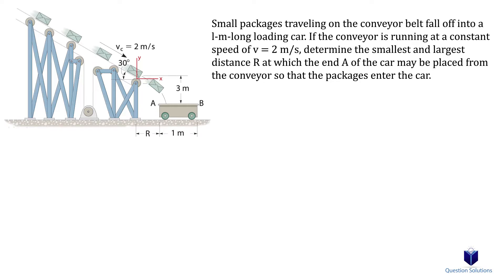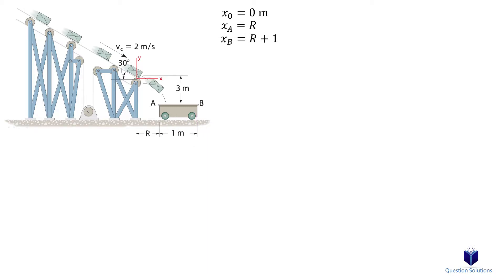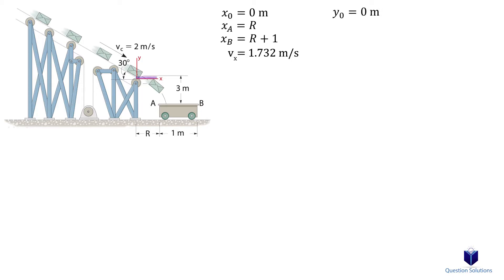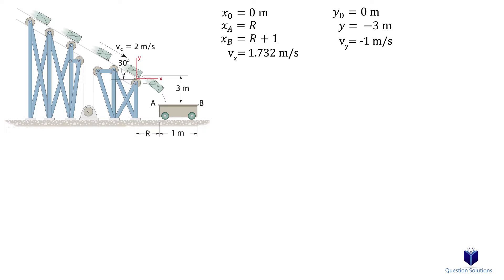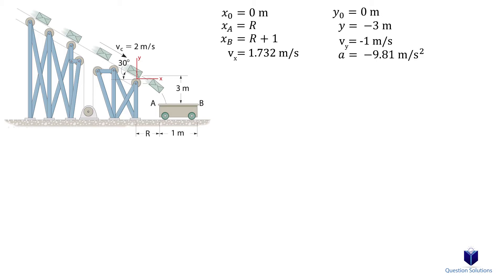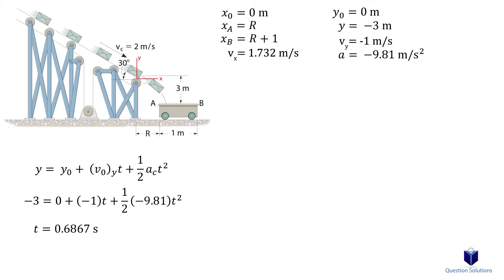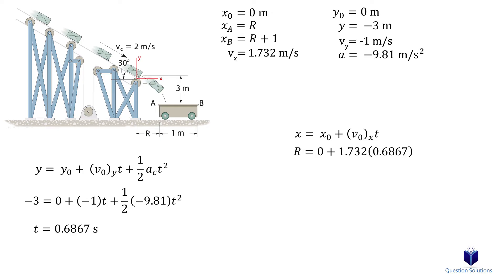Small packages traveling on the conveyor belt (solved)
Small packages traveling on the conveyor belt fall off into a 1-m-long loading car. If the conveyor is running at a constant speed of vc = 2 m/s, determine the smallest and largest distance R at which the end A of the car may be placed from the conveyor so that the packages enter the car.